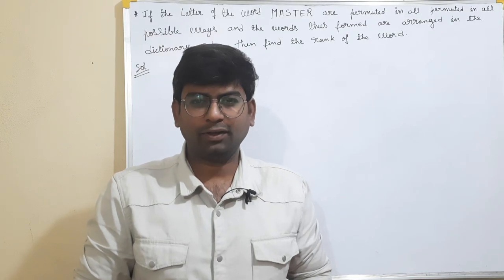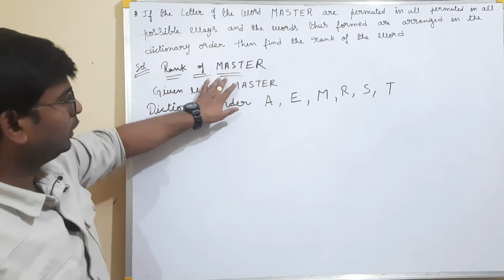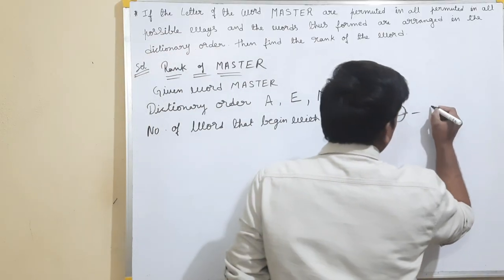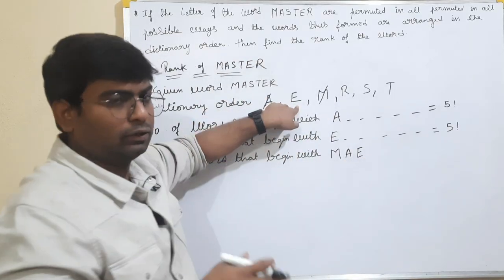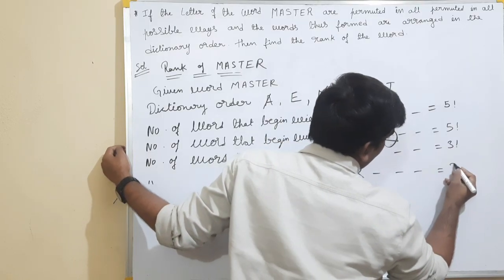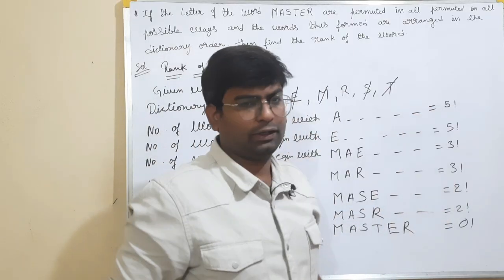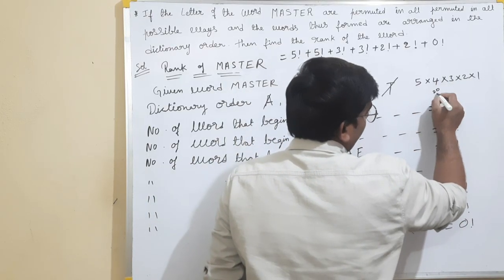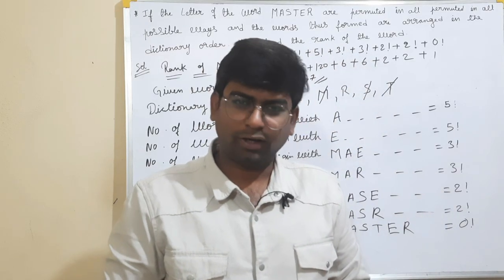INTERMEDIATE (2A) PERMUTATIONS AND COMBINATIONS|Finding the RANK OF THE WORD MASTERS